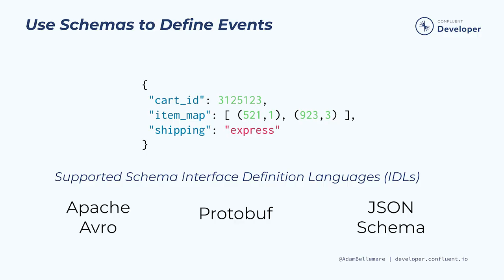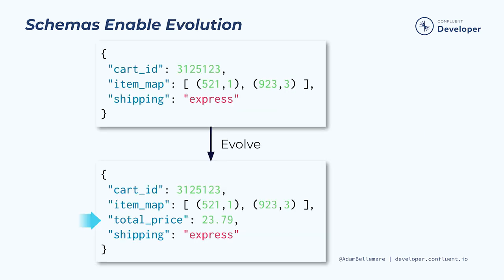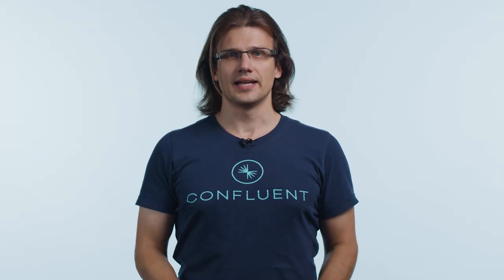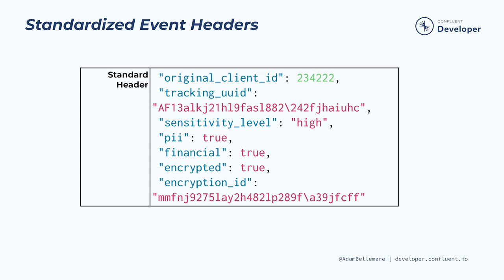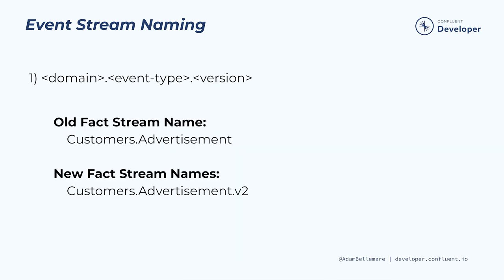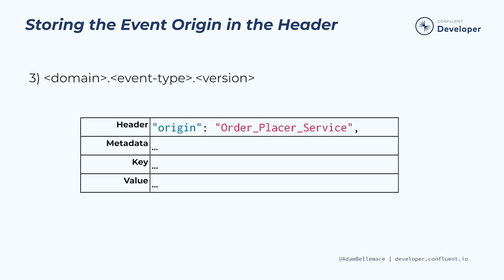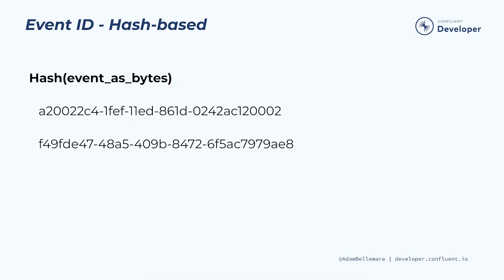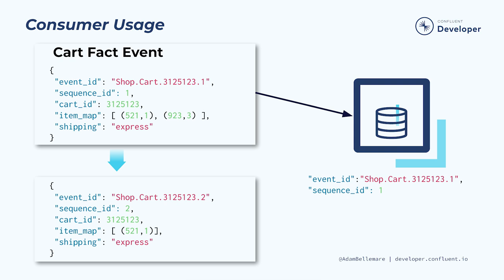Event Design and Event Streams Best Practices | Events and Event Streaming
| This module covers best practices related to events and event streams. First, it explores event schemas followed by event metadata and headers, and the role that each plays in an event-driven architecture. Next, it examines options for naming events and event streams and provides examples of where each works best. Finally, this module explores unique event IDs, as well as some strategies you can use to ensure each event is uniquely identifiable.

Complete list of video tutorials in our Designing Events and Event Streams course:

1) What are Events and Event Streams? Intro to Event Design
2) Fact vs Delta Event Types
3) Hands-On Exercise: Fact vs Delta Event Types
4) Normalization vs Denormalization
5) Hands-On Exercise: Normalization vs Denormalization
6) Single vs Multiple Event Streams
7) Single vs Multiple Event Streams
8) Terminating vs Non-Terminating Entities
9) Event Design and Event Streams Best Practices